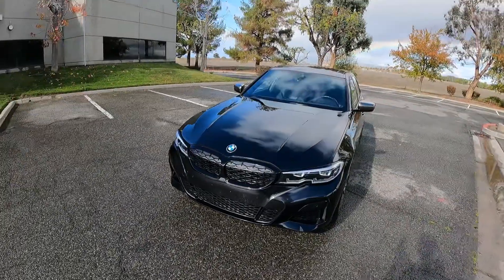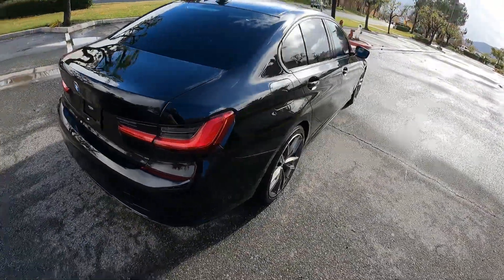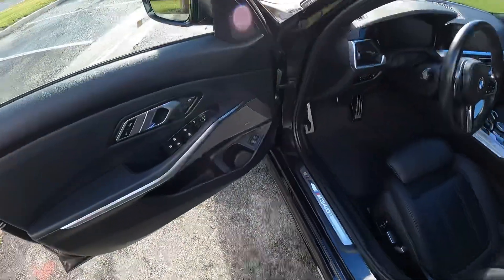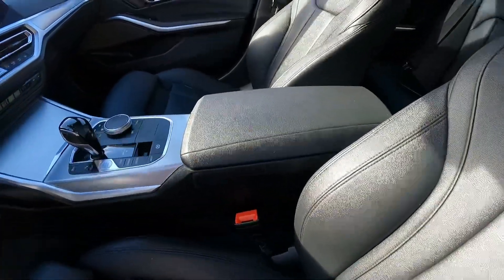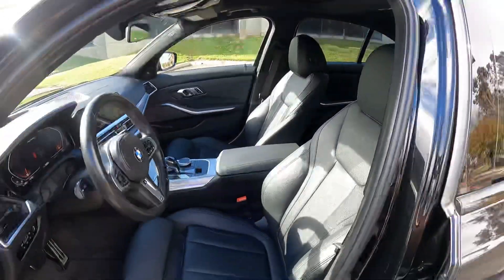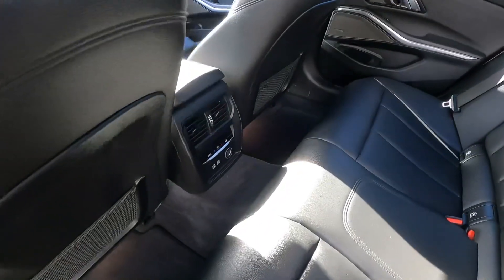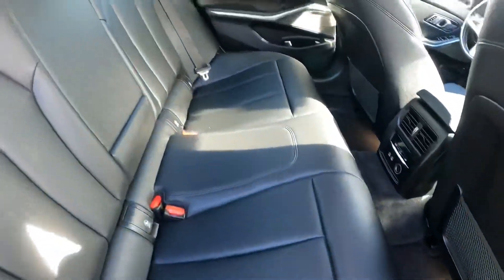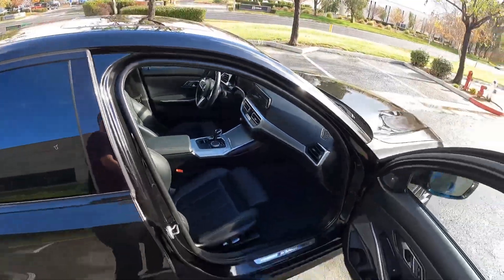2020 BMW M340i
For sale through Archer Automotive